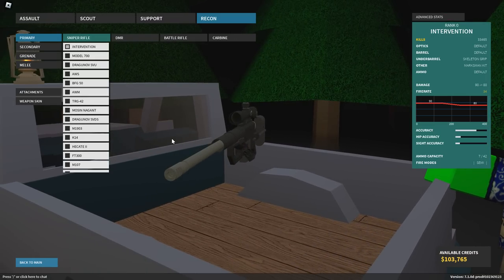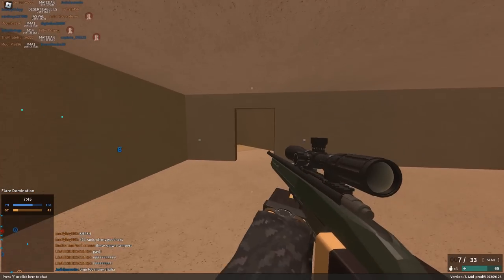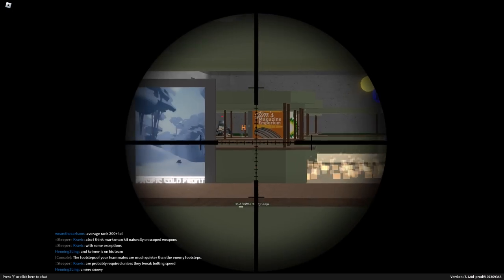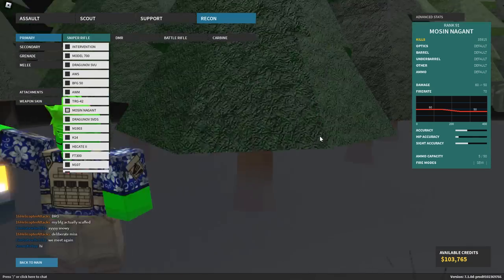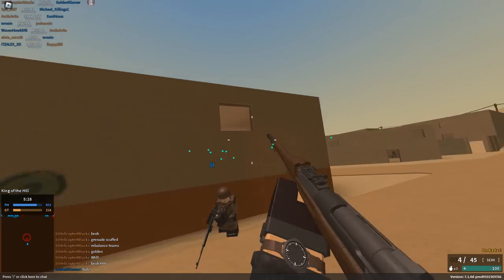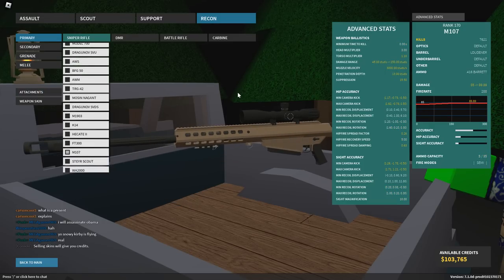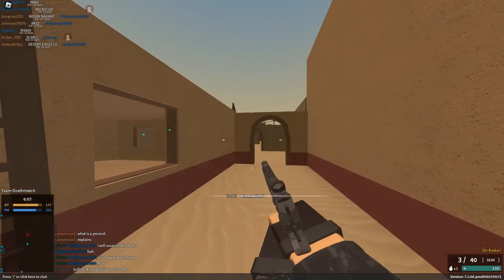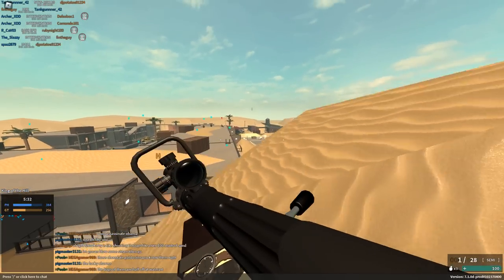The MASSIVE Sniper Update in Phantom Forces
Here are my thoughts on all the sniper changes in Phantom Forces

Timestamps:
0:00 - Intro
0:22 - Intervention
1:57 - Model 700
3:30 - SVU
4:06 - AWM
5:55 - TRG-42
8:02 - Mosin
9:54 - SVDS
10:50 - M1903
11:33 - K14
13:25 - FT300
16:09 - M107
16:23 - WA2000
17:52 - NTW-20